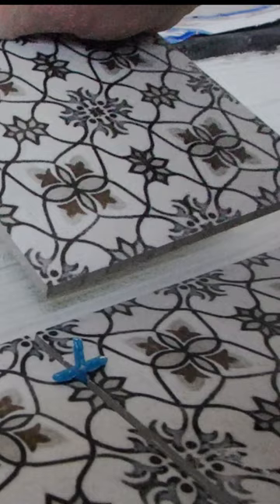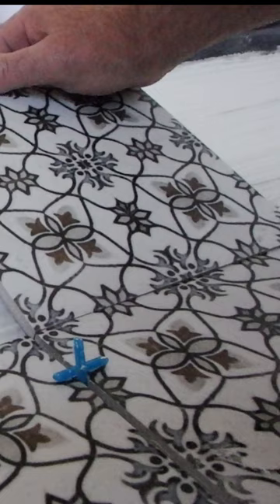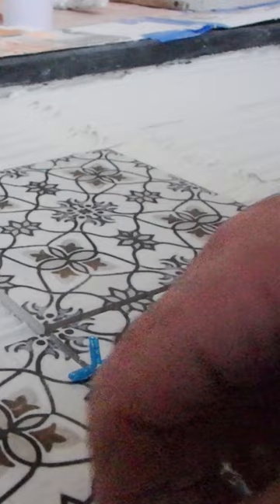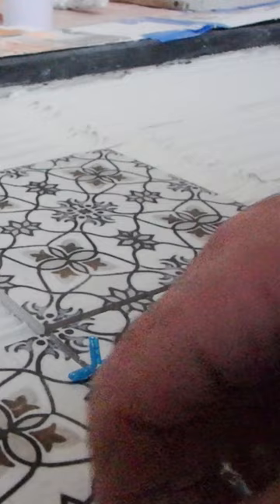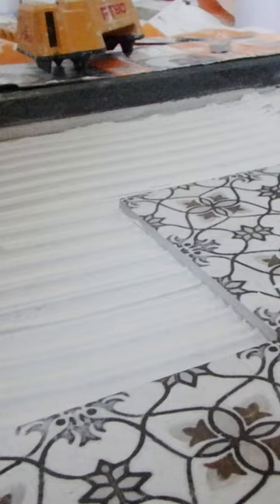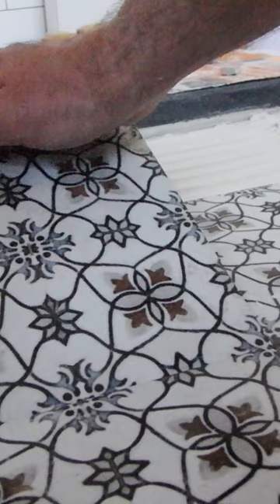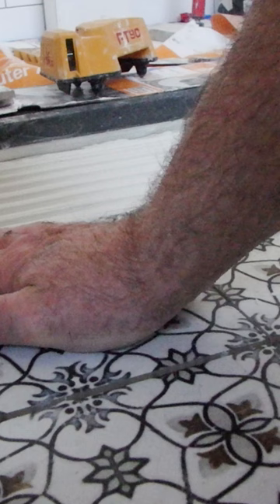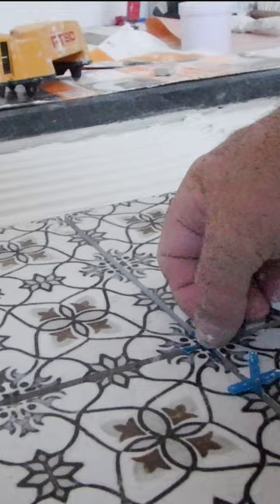Grout lines, clean while installing tile.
In this video a quick tip on how to keep your grout lines clean while you install your tile. Avoid excessive cleaning of the grout joints because the thinset mortar keeps filling them and squeezing up the joint. Set your tile efficiently,  and reduce time wasted clearing out grout lines. All tile installed by Sal DiBlasi, Elite-tile Company, in the Boston North Shore area.

                        👇 Some of my favorite Tools 👇
4in Sandpaper for Stone Polishing

Opt into NTCA’s VIP Text Messaging program for training opportunities. For Industry Professionals only